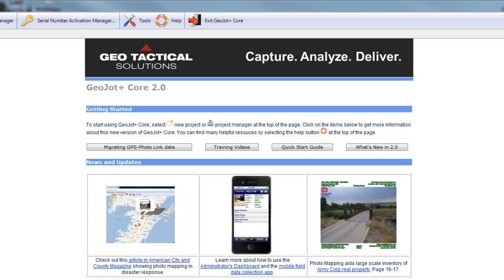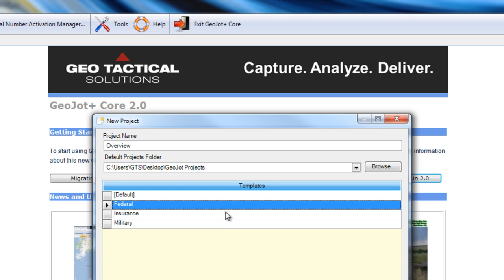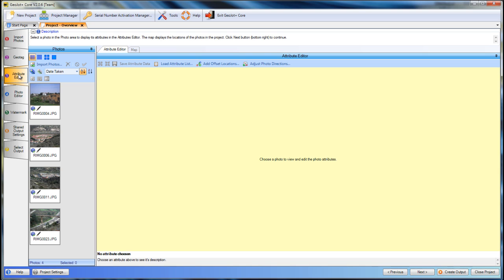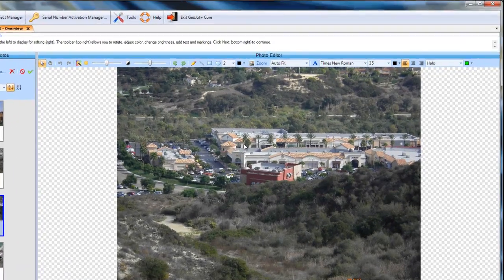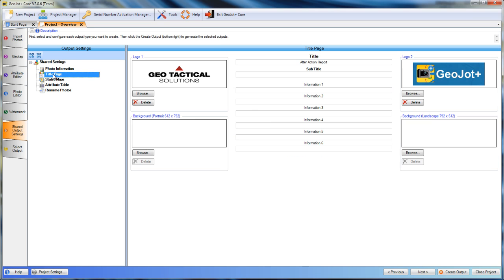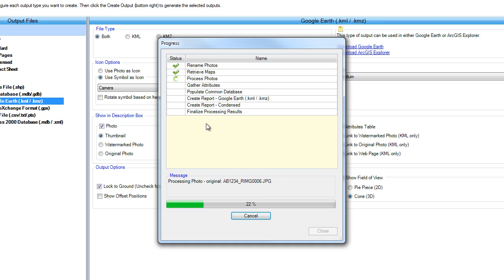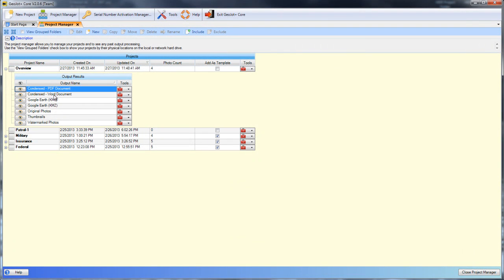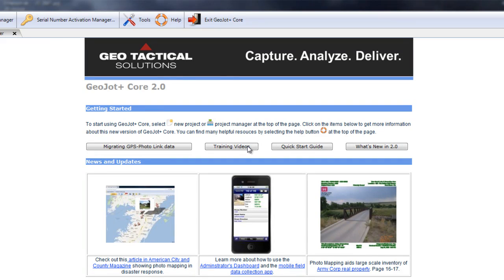GeoJot Video Tutorial - Overview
GeoJot is a powerful end-to-end solution designed to simplify and streamline the entire photo-capture, mapping, and reporting process while seamlessly integrating into your existing workflow.